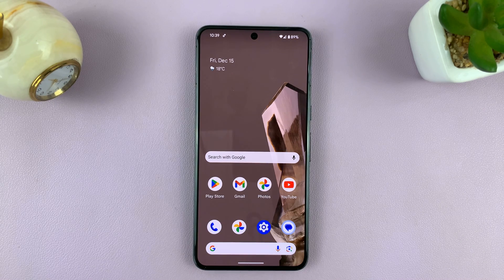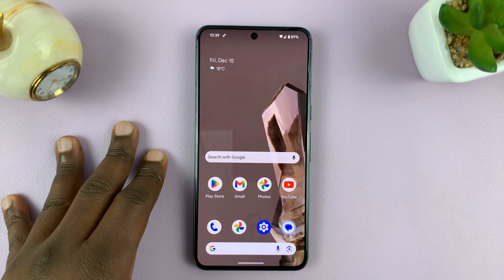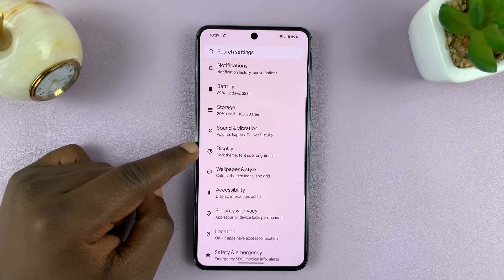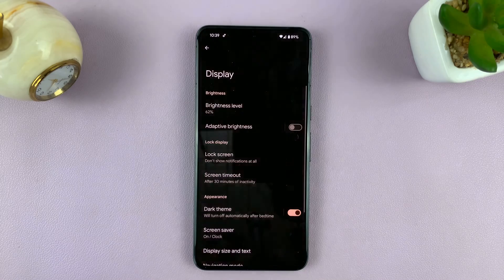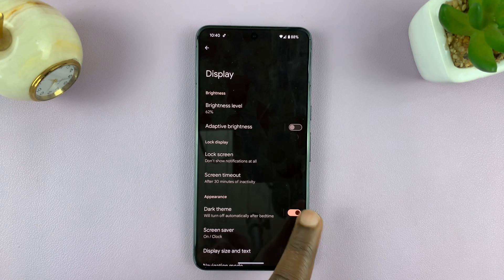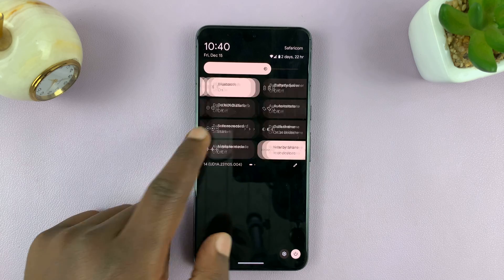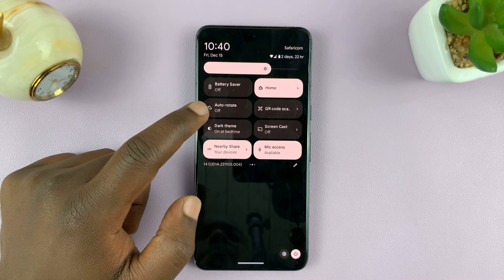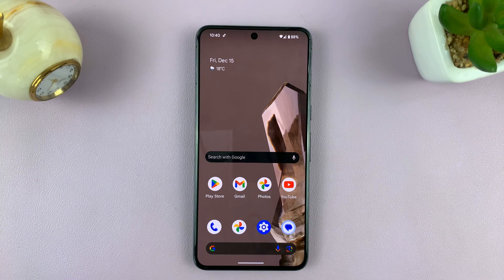How To Turn ON Dark Mode On Android (Google Pixel)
Learn how to turn on dark mode on Android Google Pixel.

Dark Mode, also known as Night Mode or Dark Theme, is a popular feature available on many Android devices that changes the system and supported apps' appearance from a bright background to a darker one.

This feature not only enhances readability in low-light environments but also helps conserve battery life on devices with OLED or AMOLED screens. Here’s how you can activate Dark Mode on your Google Pixel Android phone:

Select Display
Find the Dark Theme option

Google Pixel 8 Pro:

Galaxy S23 Ultra DUAL SIM 256GB 8GB Phantom Black:

Cell Phone Tripod Adapter